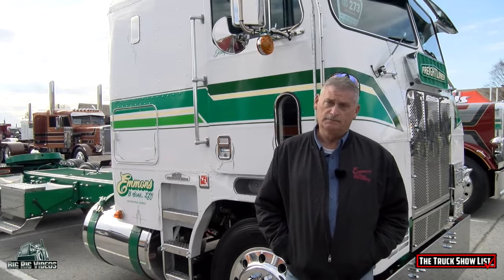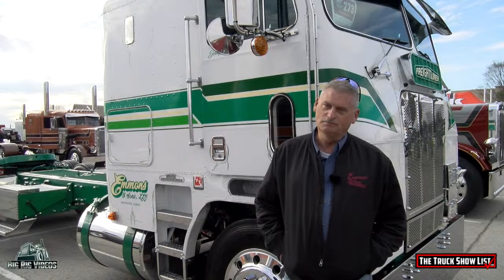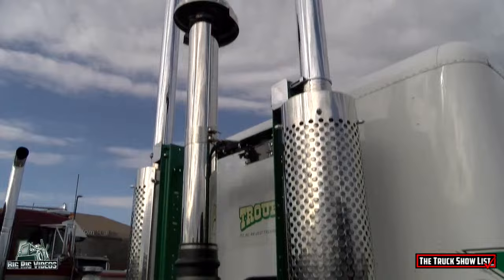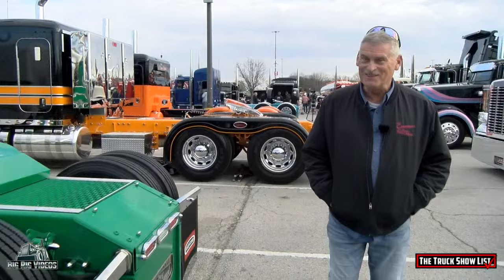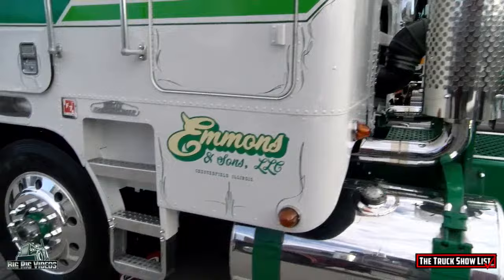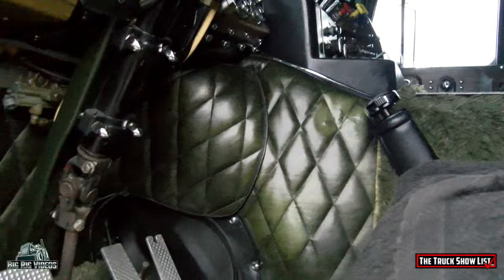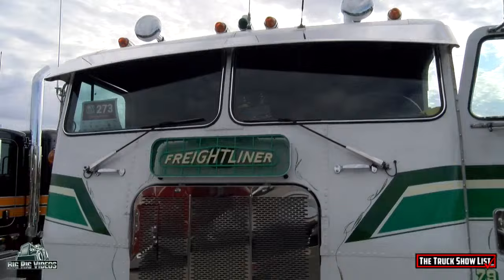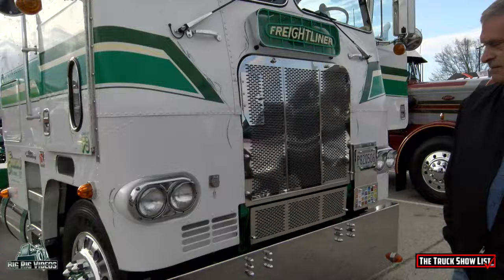Emmons & Sons at MATS 2024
Don Emmons of Chesterfield, Illinois tells us a bit about his 1979 Freightiner FL that has a Big Cam mated to a 13 speed transmission.